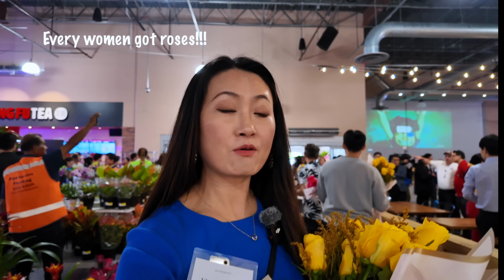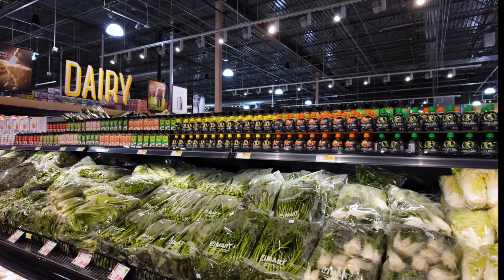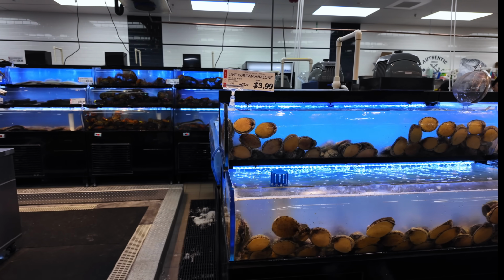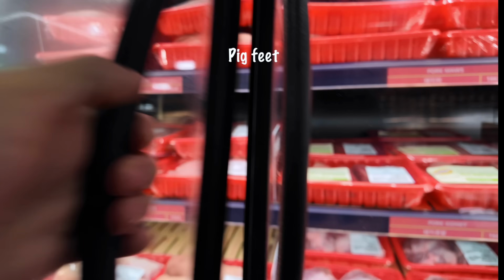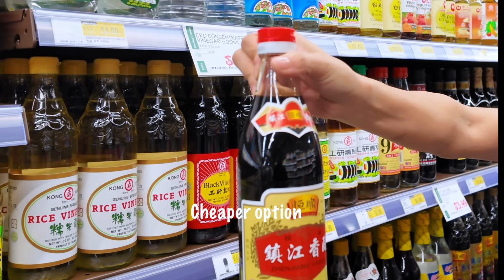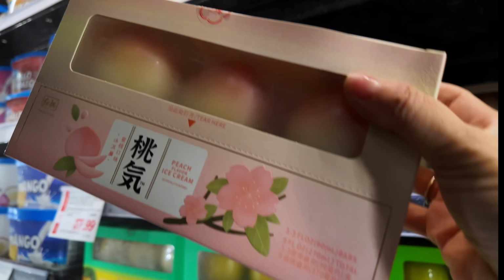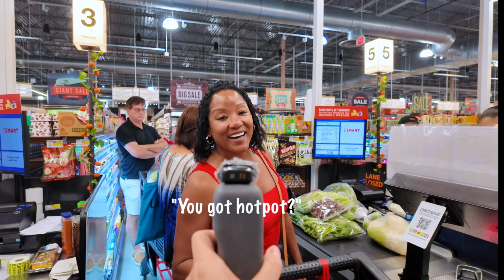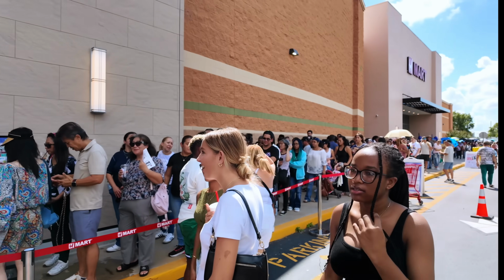What a Chinese Mom Buys at H Mart, and how to pick the Best soy sauce | Family Table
Come shopping with your Chinese mom! In this Family Table series, I take you inside H Mart and other Asian markets to show what I really buy for my family : from pantry staples to secret ingredients for authentic Chinese home cooking. It’s not just grocery shopping, it’s how I bring flavors from my Chinese childhood into our busy American life.
What should you actually buy at H Mart?   Today I’m taking you inside the brand-new H Mart in Orlando (The best one in the U.S) for the ultimate Asian supermarket shopping guide! From live seafood tanks and vegetables I buy for cooking and pickling  to viral fruit-shaped ice creams, I’ll show you my favorite finds, plus the essential kitchen staples I always keep at home.
And here’s the fun part: I was so surprised to find my favorite Chinese soy sauce brand right here , usually only at Chinese markets,  and now it’s right at H Mart! Along with soy sauce, I’ll share the other must-have ingredients I buy every time: sesame oil, vinegar, cooking wine, and more.
In this video, you’ll see:
00:00 Intro
00:31 Media Check in, Opening ceremony
00:53 First impression and arcade , great deal by the entrance
02:00 Fresh produce vegetables and fruits, what did I get for my pickle jar?
03:46 Sea food area
05:15 Prepared Food, kimchi, sushi, buns
05:50 Meat department
06:40 My kitchen staple ingredients I FOUND
09:15 Frozen food section, viral ice cream
09:33 My kids favorite drink, and snacks
09:52 Run into some fans, asked them what did they buy, and their favorites
12:32 Checking out line, and my little thoughts :)

This was filmed at the grand opening of H Mart in Orlando, but whether you shop at H Mart in New York, California, Texas or any Asian market in the world, you’ll find these tips helpful for your own shopping trip.

Pre Order my new cookbook: "Traditional Chinese Wellness Recipes"  now to get a bonus Ebook!